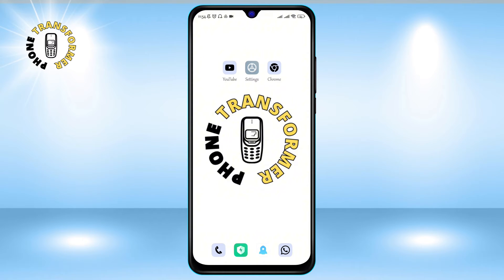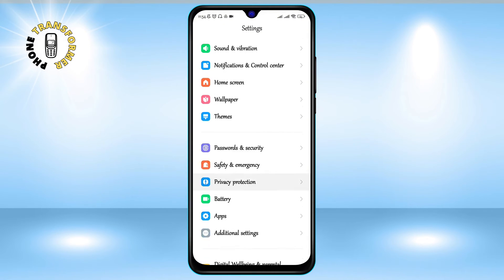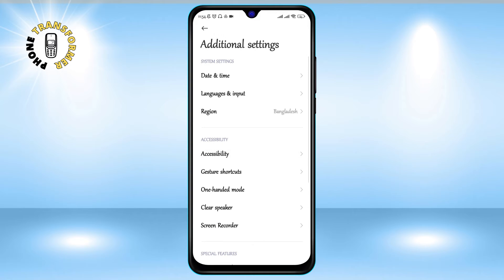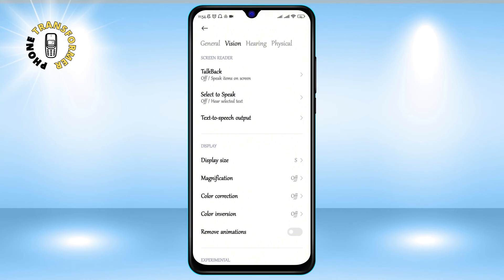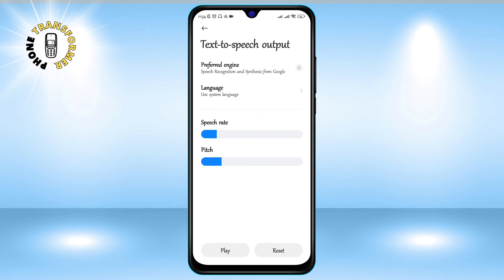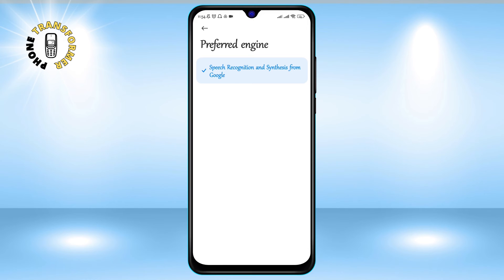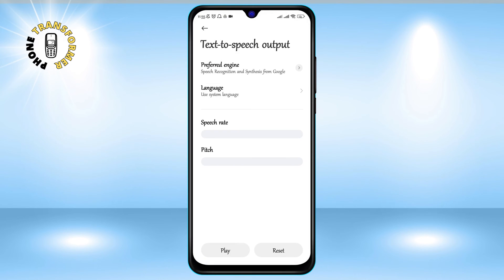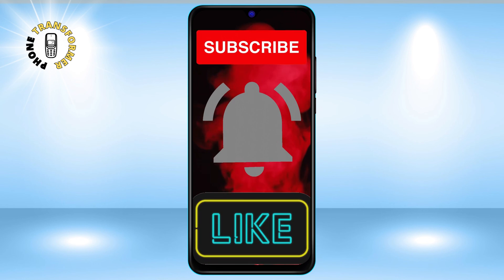How to Turn Off Text to Speech on Android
Do you want to turn off text to speech on your Android device? Text to speech is a feature that allows your phone or tablet to read aloud any text on the screen, such as messages, emails, web pages, and more. It can be useful for accessibility purposes, but it can also be annoying or distracting if you don't need it. In this video, I will show you how to turn off text to speech on any Android device in a few easy steps. You will also learn how to adjust the settings of text to speech, such as the language, voice, speed, and pitch.

- How to disable text to speech Android
- How to stop text to speech Android
- How to turn off speech to text Android
- How to remove text to speech Android
- How to deactivate text to speech Android

I will be posting more videos on how to optimize and customize your Android device.